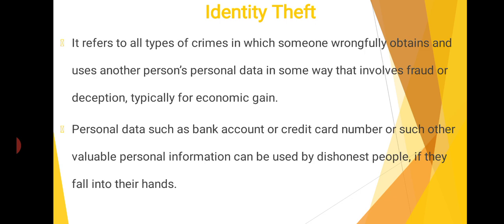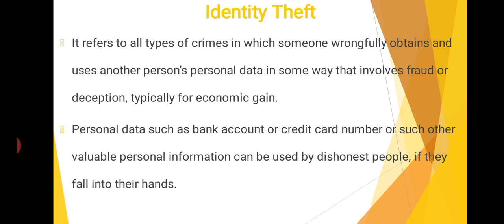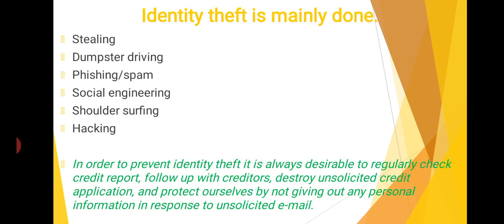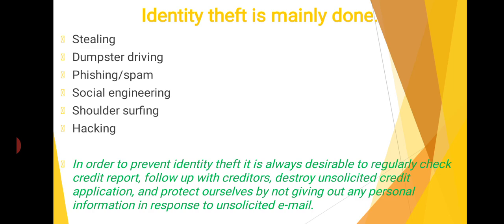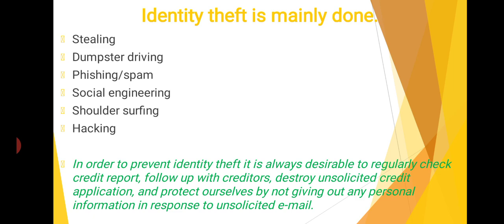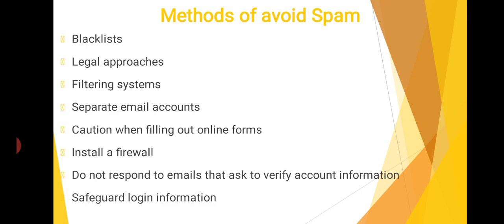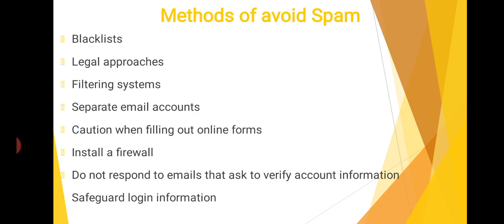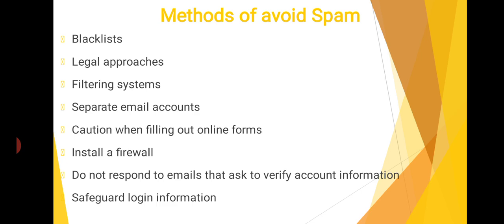PBS. Identity theft & Spam.05/08/2020